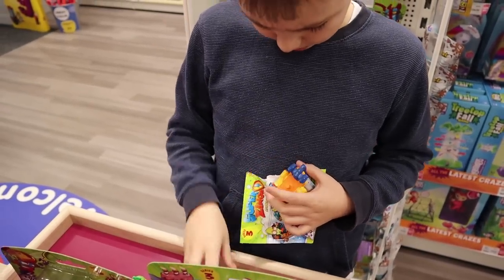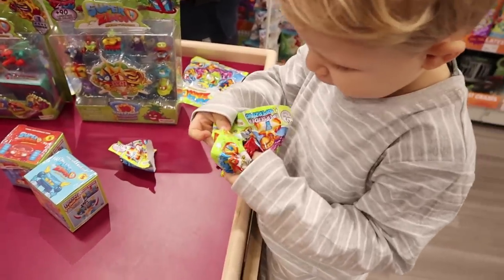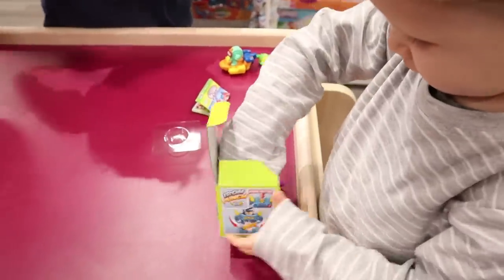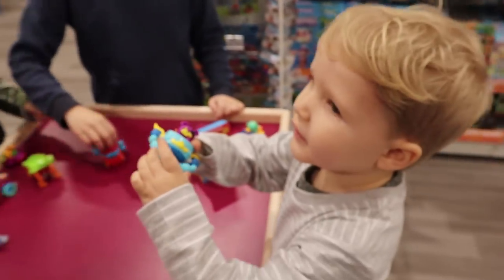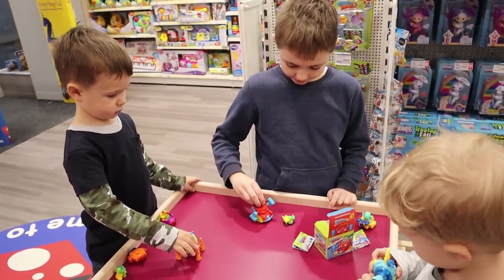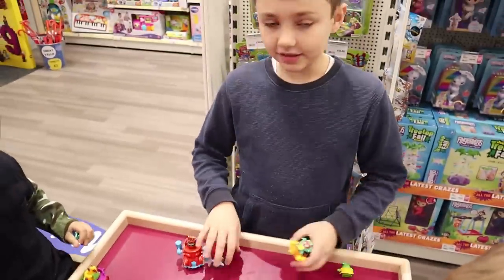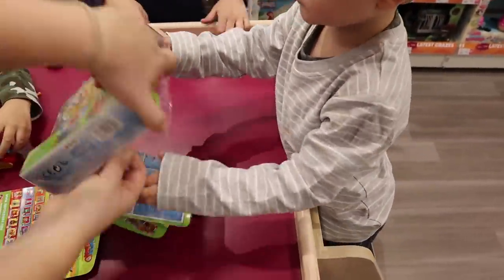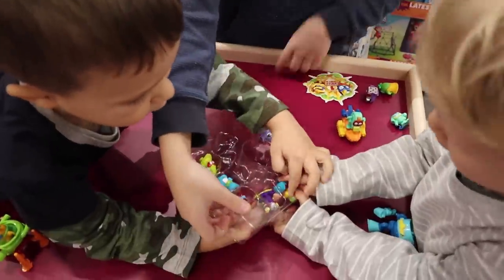Superzings Series 3 MEGA UNBOXING at The Entertainer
Superzings series 3 is now available to buy at Entertainer Toy Stores across the UK! We celebrated with a Superzings Series 3 MEGA UNBOXING at The Entertainer in Bournemouth!

We found one of the superzings series 3 gold characters called Outlaw Clint, and we opened up some of the Superzings blister packs, superzings series 3 blind bags, superzings super sliders and superzings superbots!

We love receiving your fan mail and we feature some of the pictures sent to us on our Splat Wall! You can write to us here:
CHRISTCHURCH
BH23 9LJ

JOIN OUR FACEBOOK COMMUNITY: SPLAT FANS!

CHRISTCHURCH
BH23 9LJ